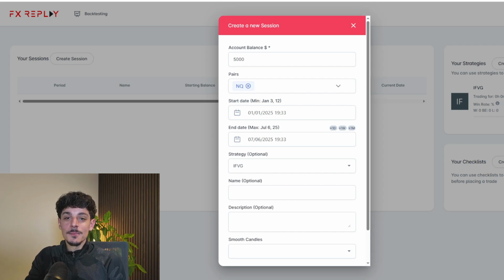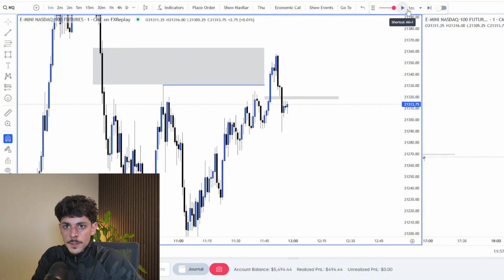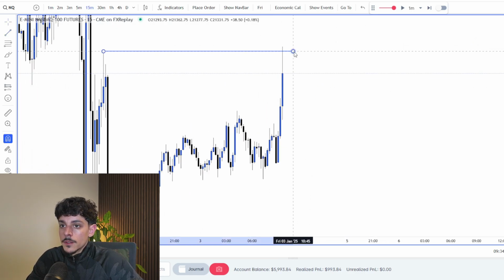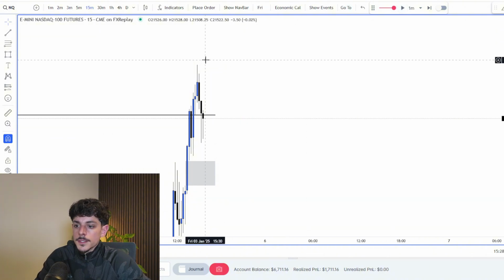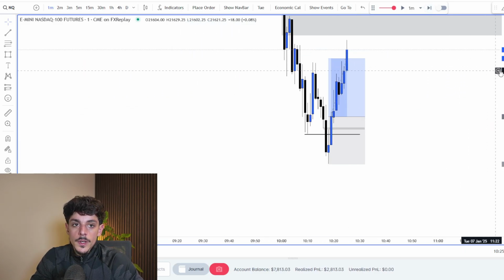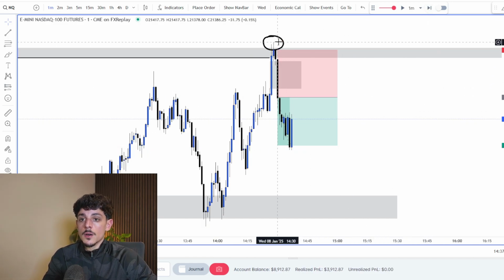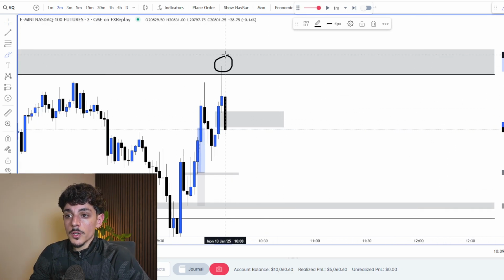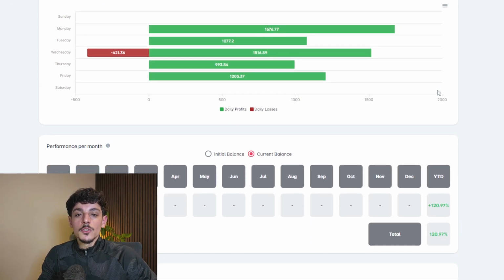92% Win Rate Backtesting Session (Best Trading Strategy)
In this video, I’m backtesting NQ futures using my IFVG model. You’ll see exactly how I enter and exit my trades to have a 92% win rate in January 2025 price action. I'll explain how to spot high-probability reversal points, and the precise entry models you can use to capitalize on them.

✅TRADEIFY (Code “AMAS” for the best discount)

Time Stamps:

0:00 - Intro
0:45 - Trade #1
7:55 - Trade #2
12:40 - Trade #3
18:16 - Trade #4
21:06 - Trade #5
23:54 - Trade #6 (A+ Setup)
26:13 - Trade #7
28:53 - Trade #8
31:02 - Trade #9
32:14 - Trade #10
33:41 - Trade #11
34:29 - Trade #12
35:40 - Trade #13 + stats